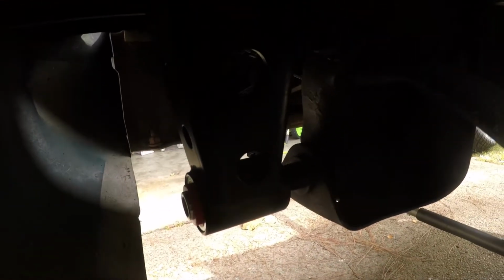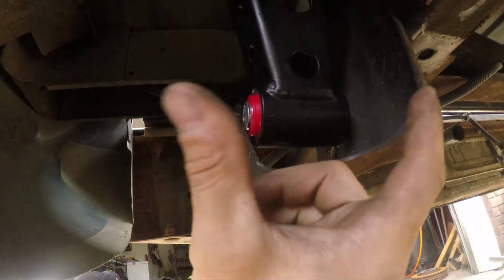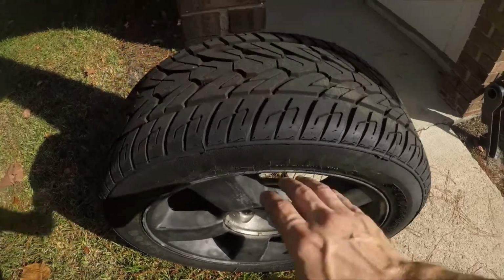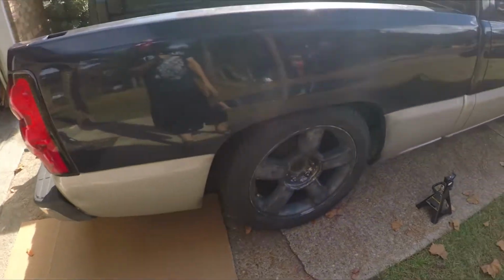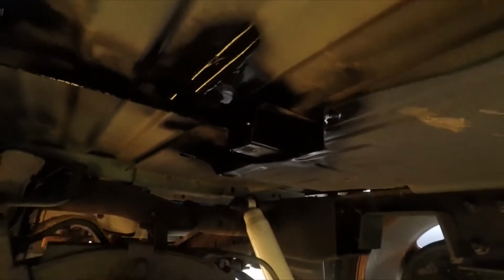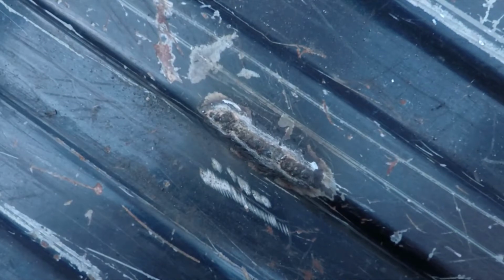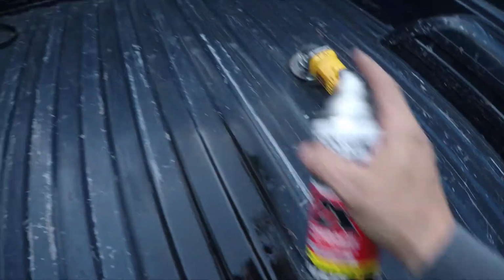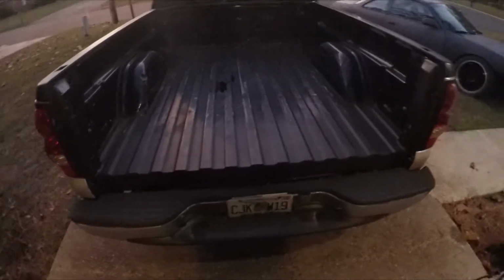05 Silverado gets lowering shackles and bed support notched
The rear on my 2005 Chevy Silverado 2wd wasn't low enough! Installed some drop shackles on the rear to drop the truck another 2".  Started with the kit from DJM for a 6" drop in the rear now I guess its 8! Drove around for a week and realized the differential was hitting a bed support cross-member.  So I cut it out!

99-07 Chevrolet Silverado Nbs Low truck 20s